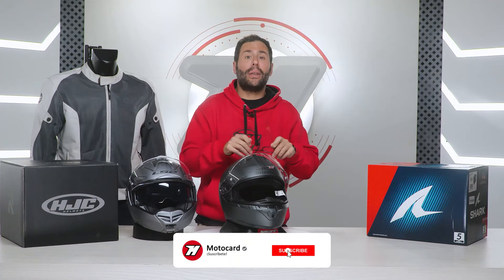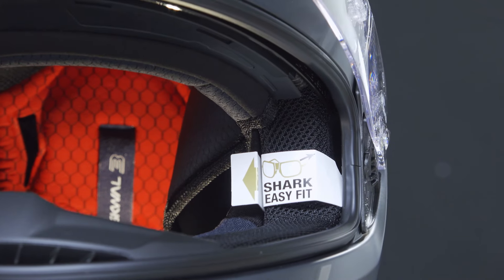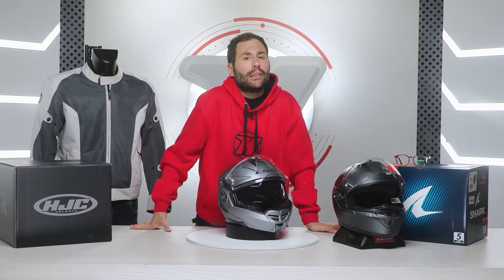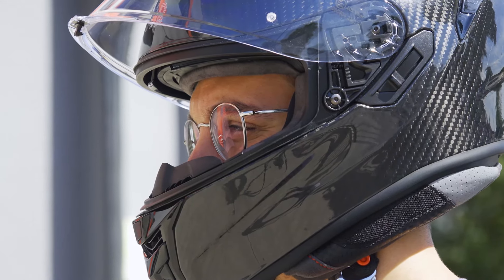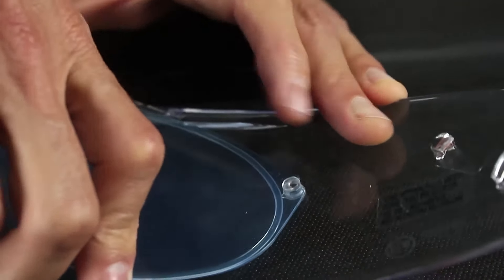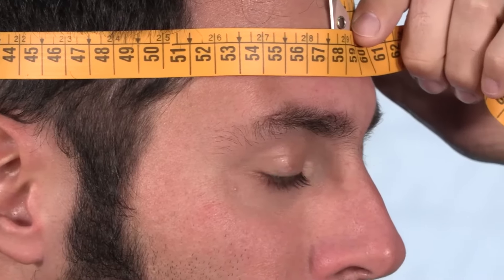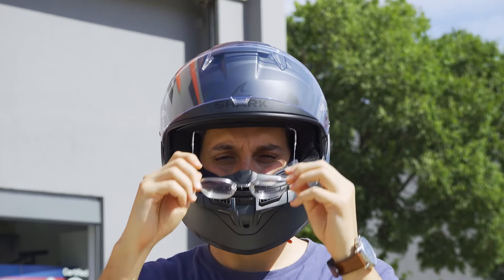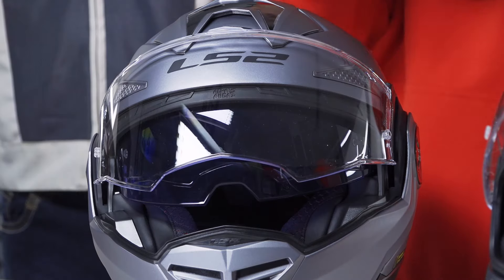Motorcycle helmet and PRESCRIPTION GLASSES. HOW to avoid PROBLEMS? 👓🏍️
We explain how to wear prescription glasses in a motorcycle helmet without problems. Tips and advice to get it right and enjoy your motorcycle safely. Discover them!